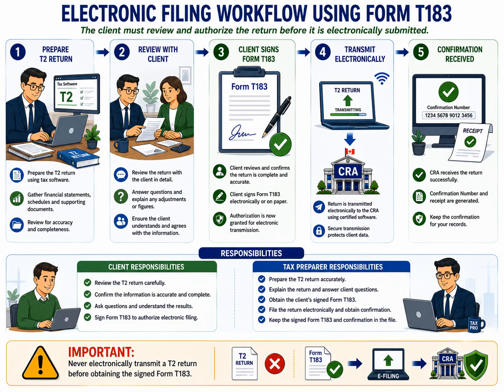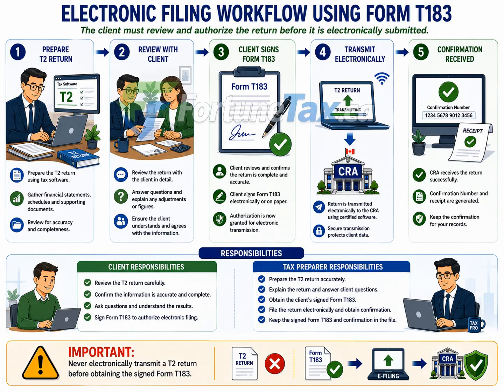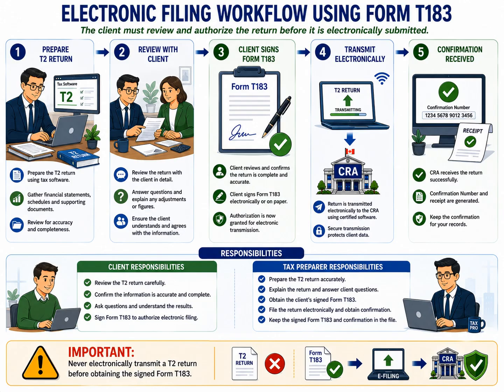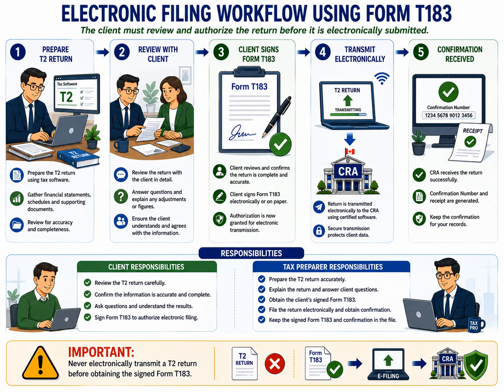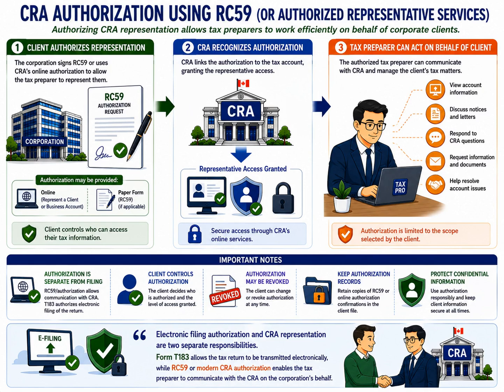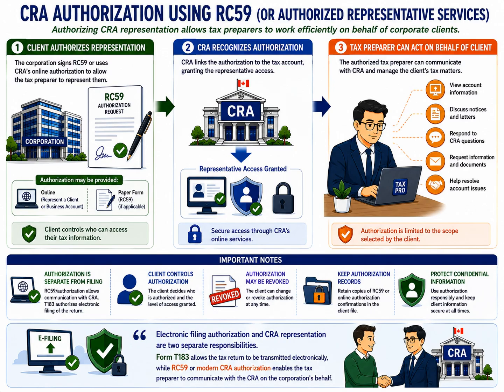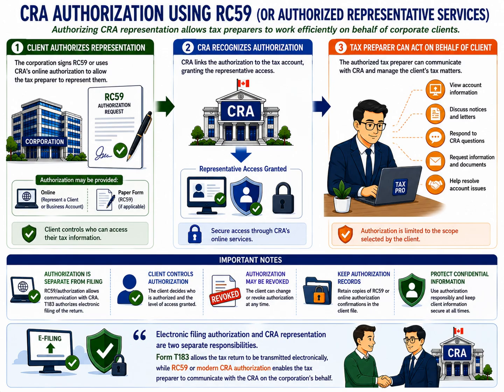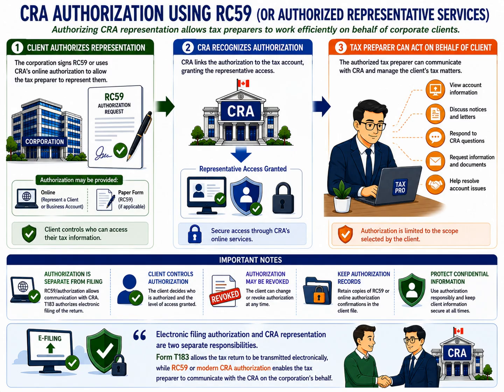9 - Electronic Corporate Tax Filing in Canada: CRA T183 Authorization vs RC59 Representation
Understanding how to correctly authorize and file T2 Corporate Tax Returns is crucial for Canadian businesses and tax professionals. In this video, we break down the essential CRA forms and processes related to electronic filing and client representation. Whether you're a beginner or seasoned preparer, mastering these authorizations will ensure compliance and streamline your corporate tax workflow.

You'll learn the step-by-step procedures for obtaining client approval with Form T183, as well as the difference between authorizing return transmission and granting CRA communication privileges using RC59 or online services. Avoid common mistakes and maintain proper documentation to protect your clients and your tax practice.

Topics Covered:
1 - What is CRA Form T183 and why is it required for electronic T2 tax filing
2 - Proper workflow for obtaining client authorization before filing corporate tax returns
3 - The role of RC59 and CRA’s online authorization services for tax professionals
4 - Difference between electronic filing authorization and CRA representation
5 - Essential recordkeeping and compliance tips for tax preparers